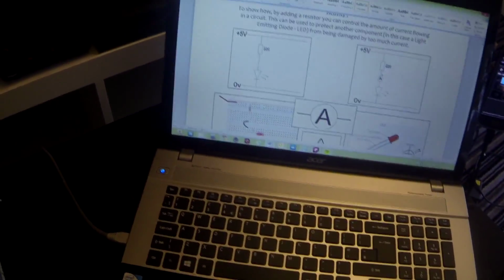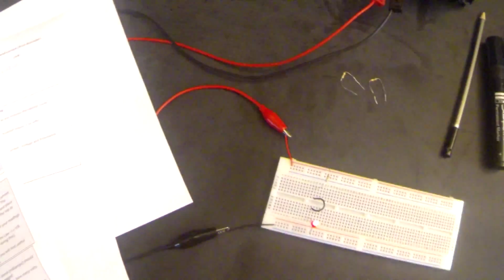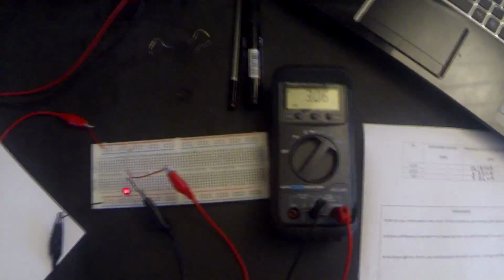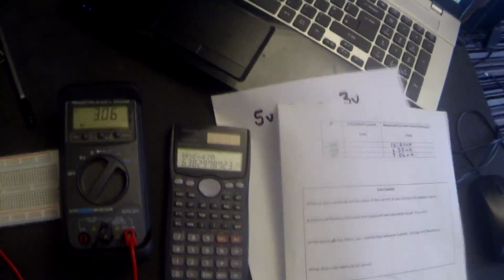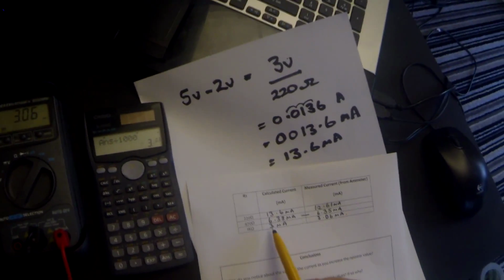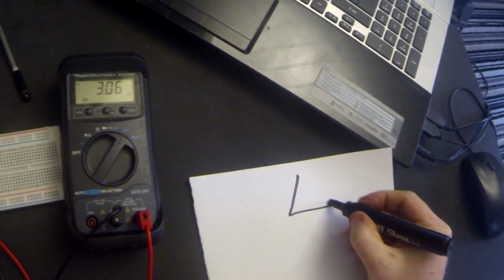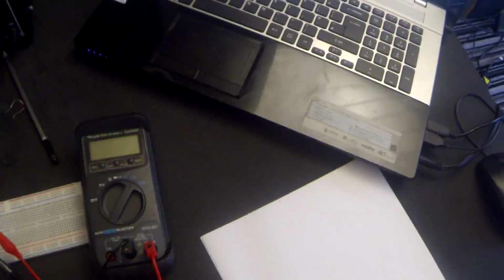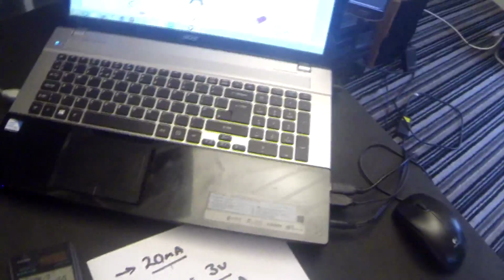Tutorial 1 : Current Limiting Resistors GCSE AQA Electronics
Activity 1 : Current limiting resistors and LED's (Light Emitting Diodes)

Including -
What to do
Resistors
LED's
Ammeters
Calculations
Information
Conclusions
Ohms Law